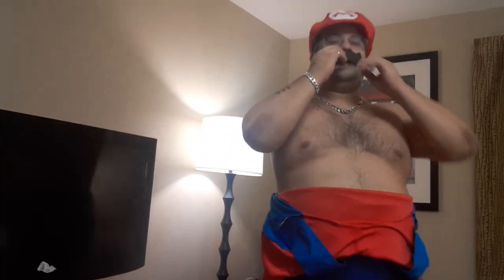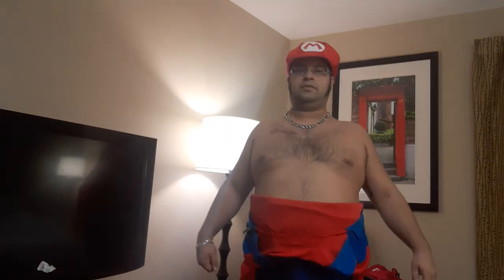half naked Yoga stretching and workout for pre Yoga 10 minutes